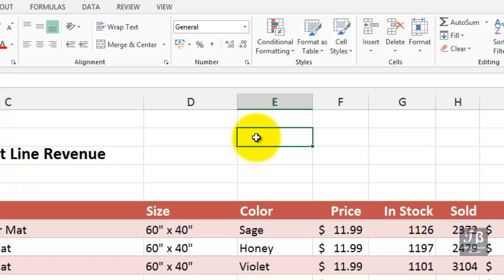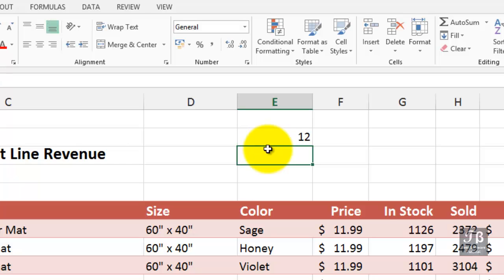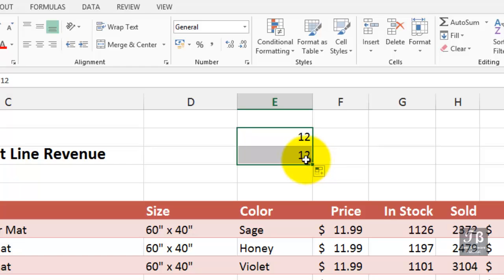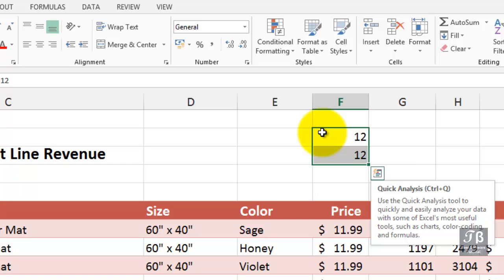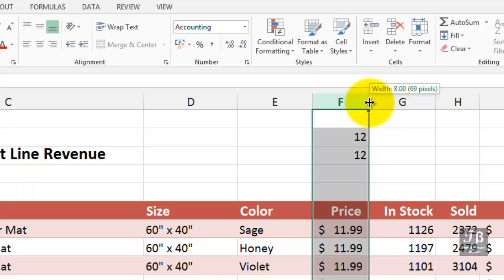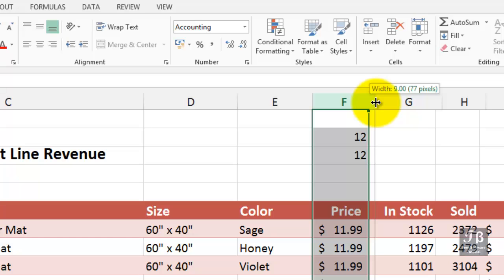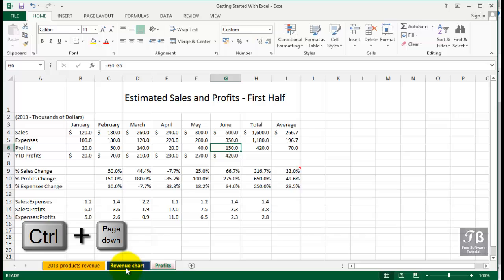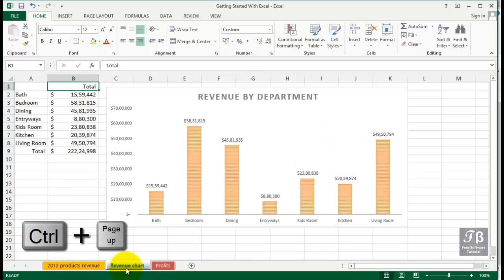07 Excel Navigation & Mouse Pointers Microsoft Excel 2016 Beginner Course